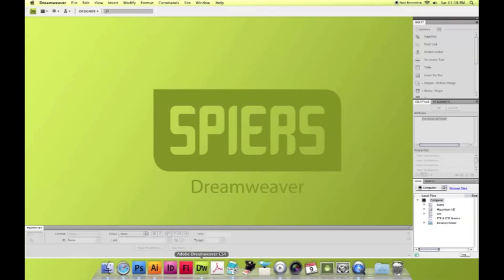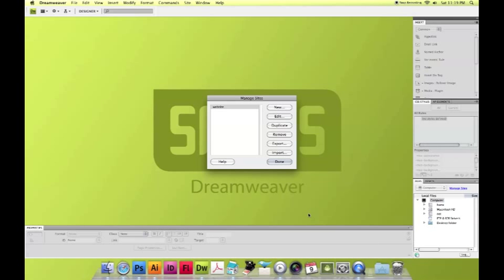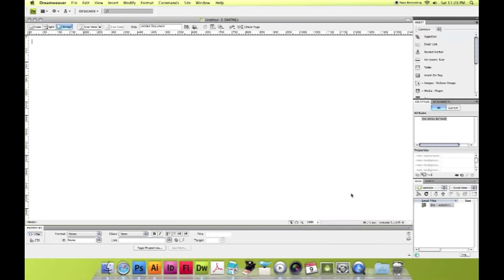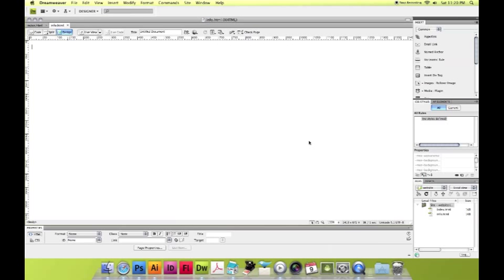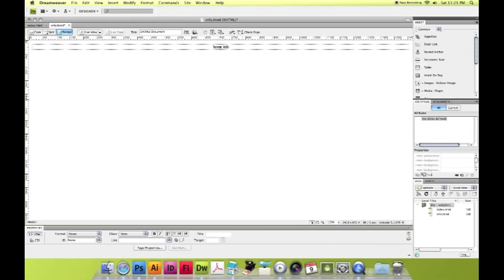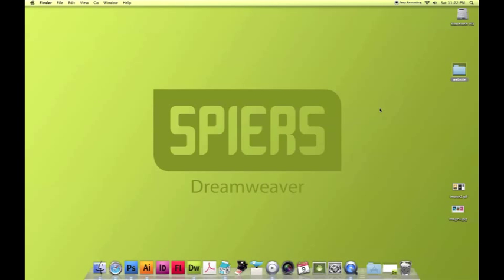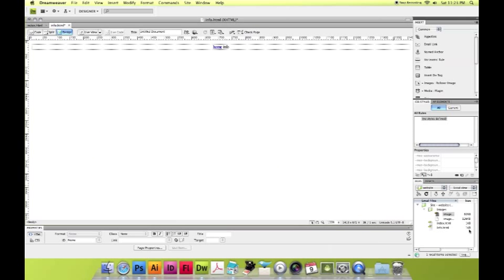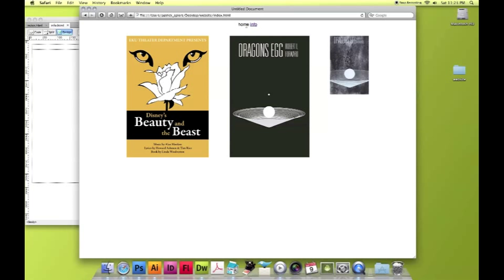Very Basic Adobe Dreamweaver Html Web Site Tutorial, CS4 CS5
The first in my series of quick website building tutorials, I show how to make the most basic website possible and explain why you don't need to be afraid of html, css and the web. Its easy and simple if you don't get freaked out and just take your time.